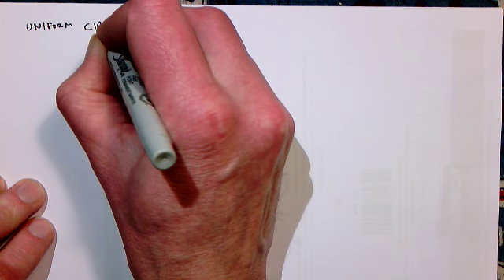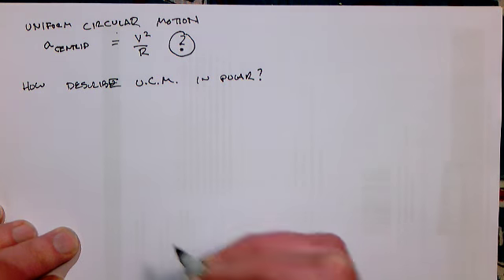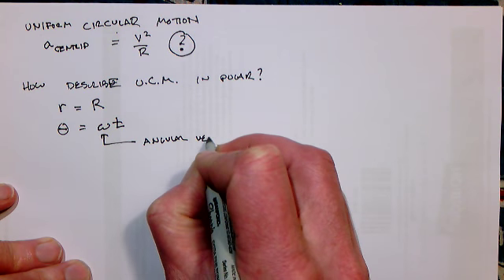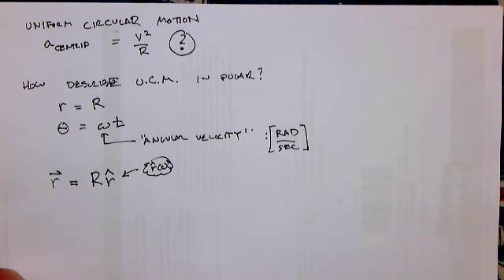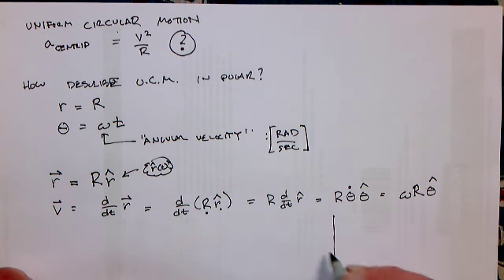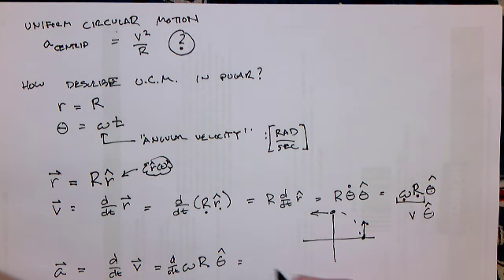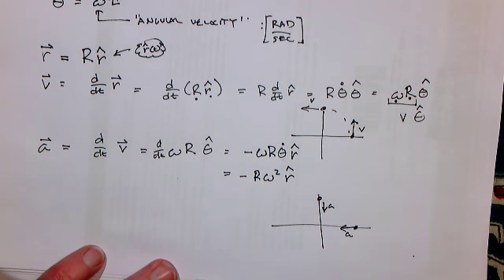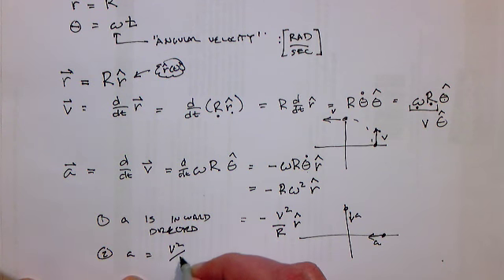deriving uniform circular motion in polar coordinates